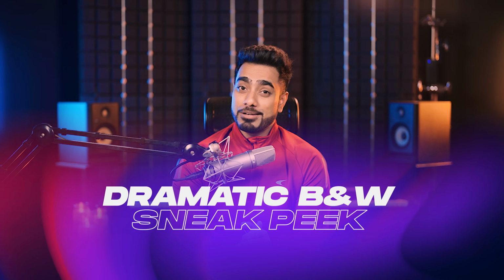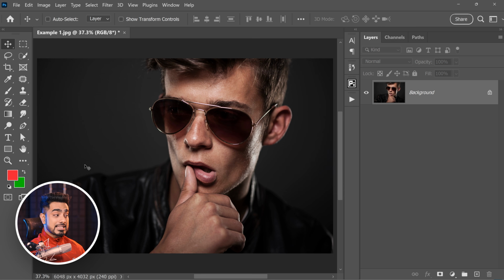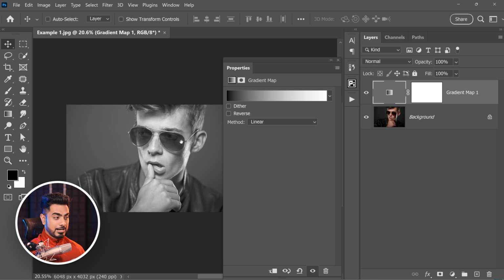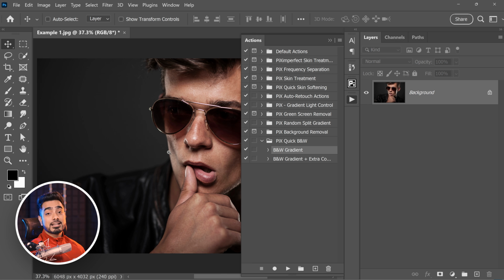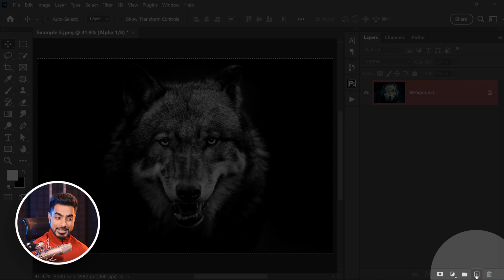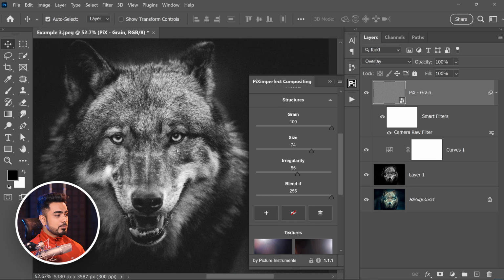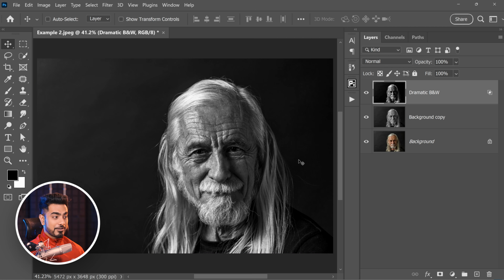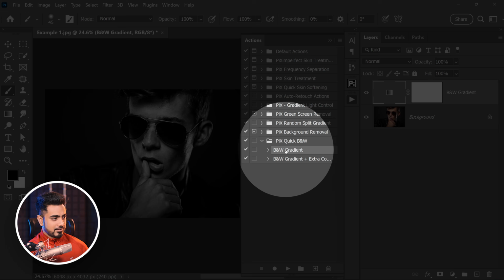2 Hidden Filters for Dramatic Black & White in Photoshop!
Discover 2 techniques to create dramatic black and white conversions fast with Photoshop! These methods give ultimate control over light and contrast, and we’ll learn how to customize them.

We’ll also dive deep into how these techniques work and share some Photoshop actions for one-click results. To enhance the image, we'll learn to add natural grain, recover shadows, and as a bonus, make the eyes sparkle. I hope this video helps you.

► TIMESTAMPS:
00:00 Quick Demo: Dramatic Black and White
02:16 Gradient Method: How It Works
05:29 Shape the Light
06:53 One-Click Actions
08:07 Calculation Method: How It Works
10:16 Adding Film Grain
12:58 Recovering Shadows
15:39 Make Eyes Come to Life
17:00 Conclusion & Recap

2. Black & White Gradient Action